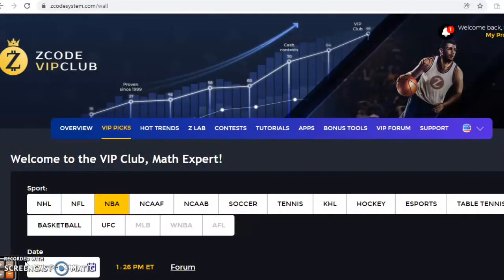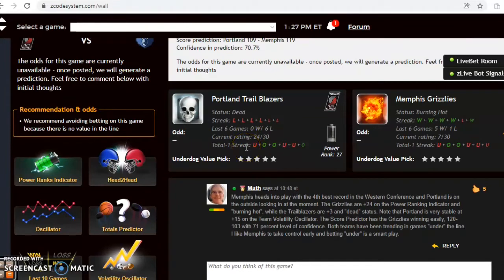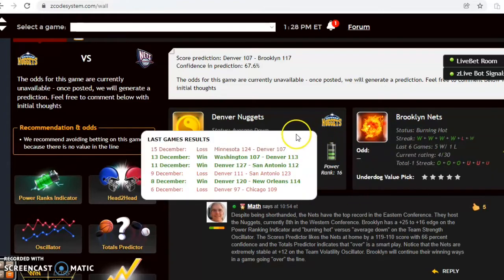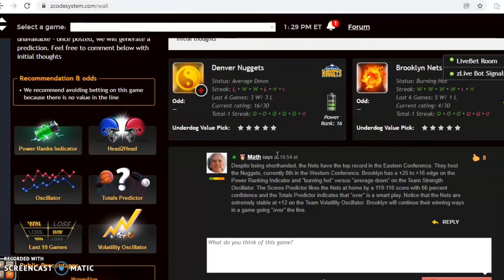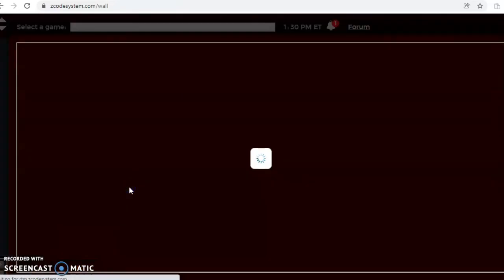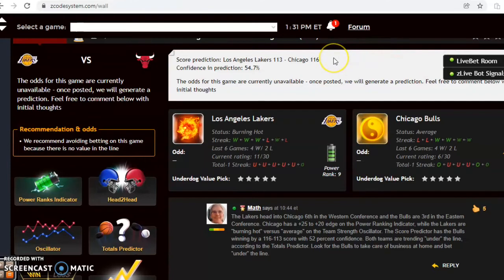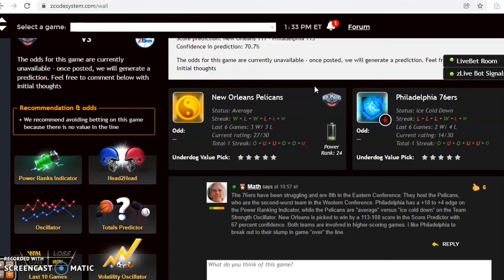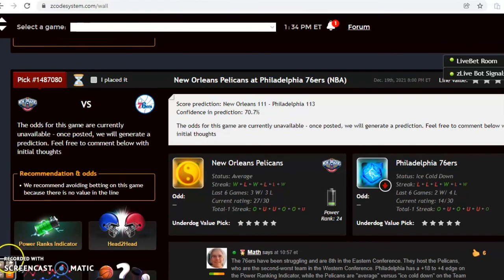NBA Picks December 19: Lakers and Bulls Headline Action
Find out the NBA Picks here! 🏀
Teams across the NBA have been depleted due to the ramifications of COVID-19, having been forced to play severely undermanned. Games continue to several set to tip-off on December 19.  The Bulls hosting the Lakers highlights the action.

00:00 Lets Start!
00:40 Portland Trailblazers versus Memphis Grizzlies
03:10 Denver Nuggets versus Brooklyn Nets
03:30 Charlotte Hornets versus Phoenix Suns
04:50 Los Angeles Lakers versus Chicago Bulls
06:10 New Orleans Pelicans versus Philadelphia 76ers